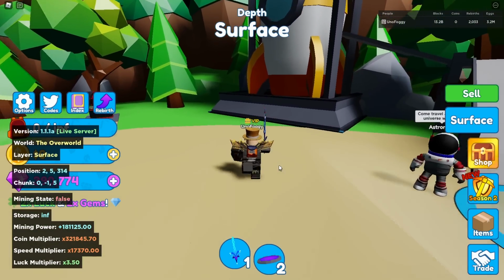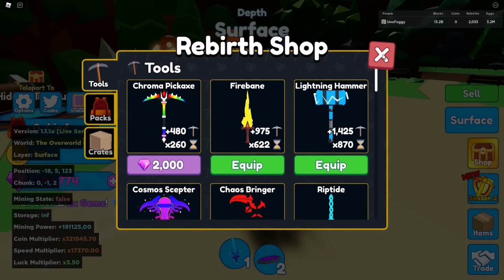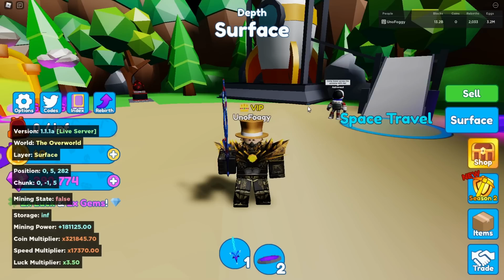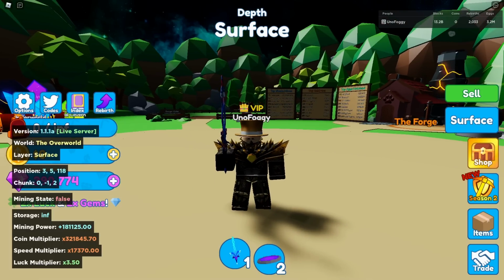HOW TO PREPARE FOR THE ATLANTIS WORLD UPDATE - Roblox Mining Simulator 2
The Atlantis world update is today in Mining Simulator 2! So let's see how to prepare for the update!